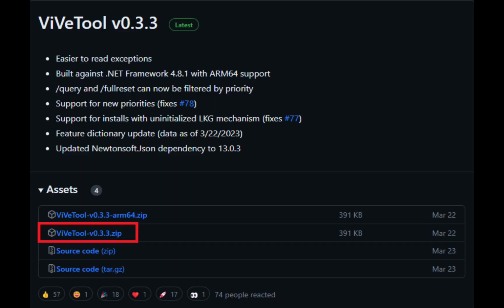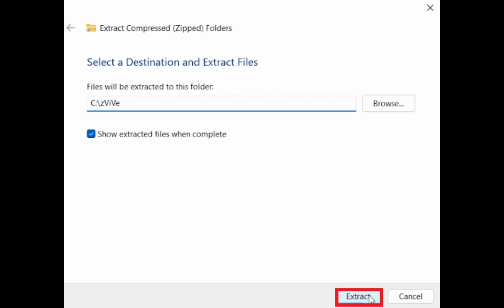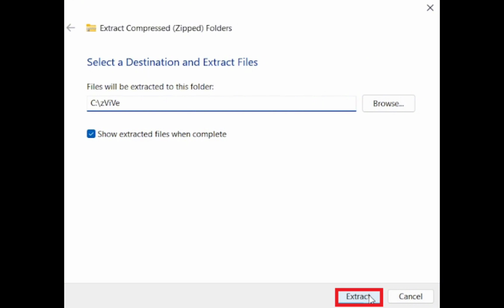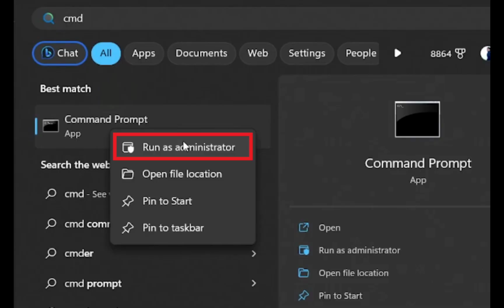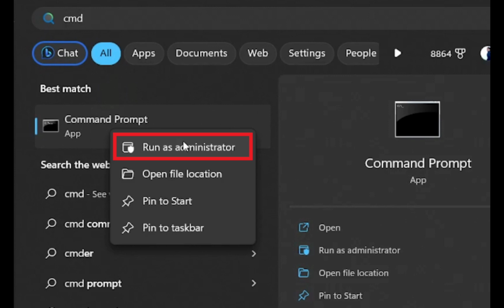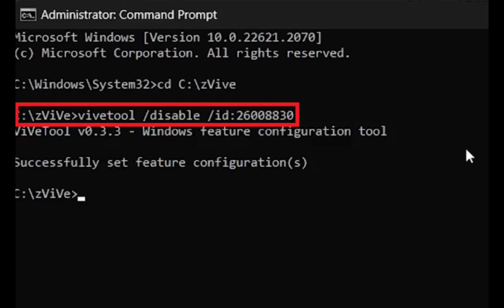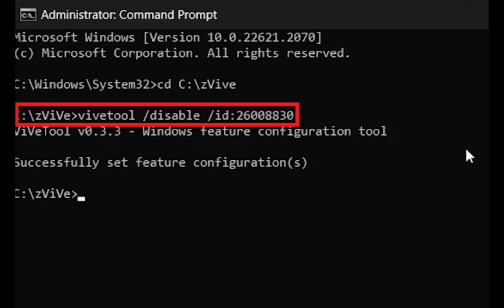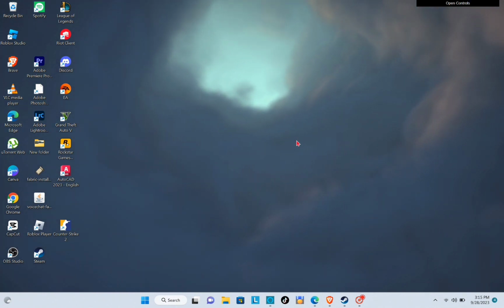How To Fix TransluscentTB Not Working On Windows 10 / 11- Problem Solved!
Experiencing TranslucentTB issues on your Windows 10 or 11? Our latest video, 'How To Fix TranslucentTB Not Working On Windows 10 / 11,' is your ultimate guide to resolving transparency troubles in your taskbar. Whether you've encountered problems after a Windows 11 update or facing challenges with the transparent glass look, we've got solutions. We explore step-by-step troubleshooting methods to get your taskbar customization back on track. Don't let TranslucentTB glitches disrupt your desktop experience. Watch now and regain your transparent taskbar in both Windows 10 and 11. Let's make your desktop customization smooth and seamless again!